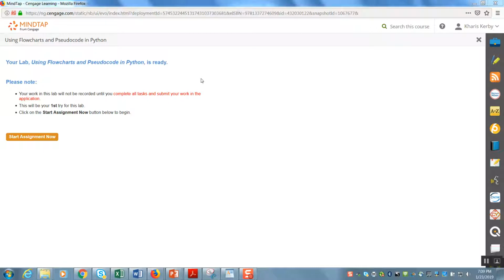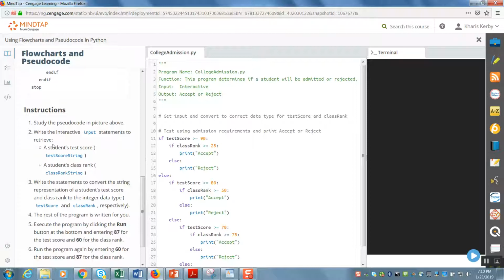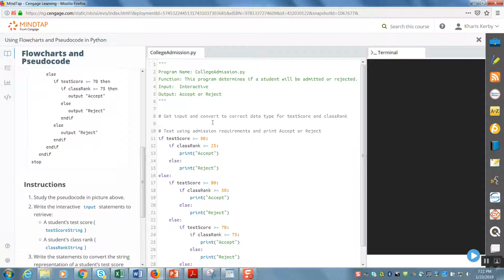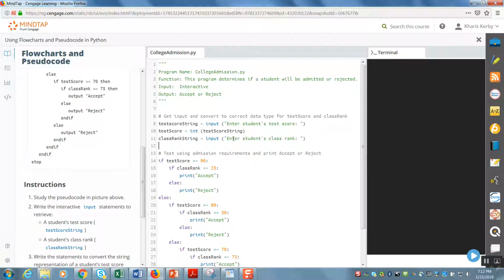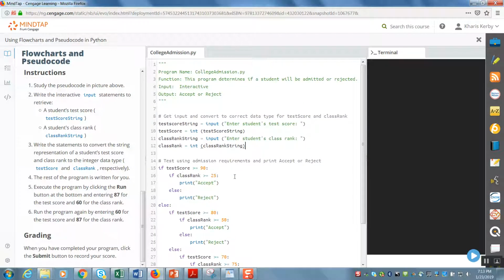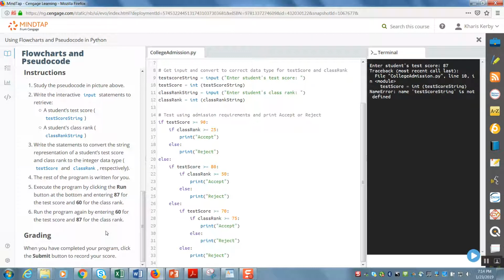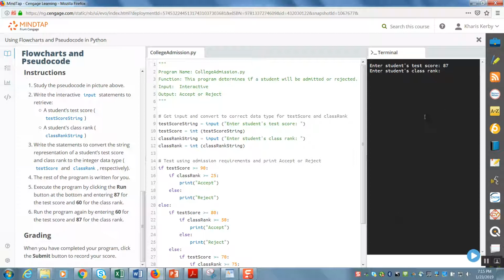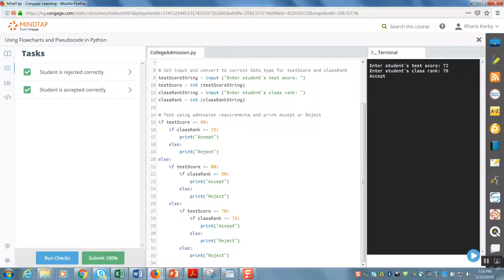Lesson 3 CollegeAdmission python